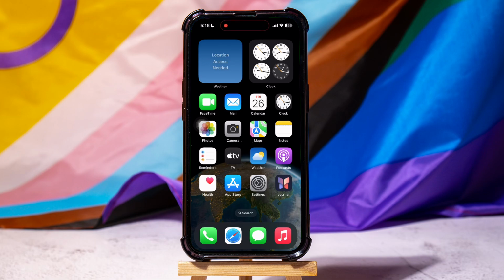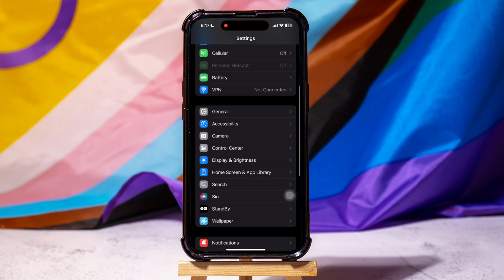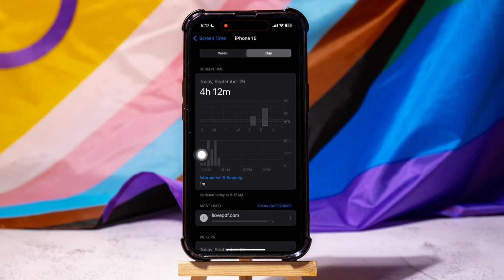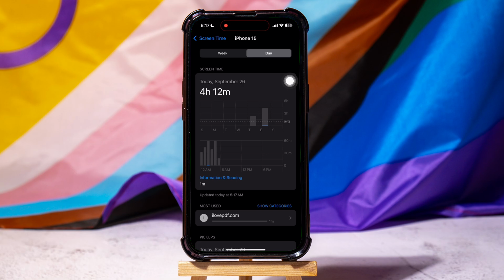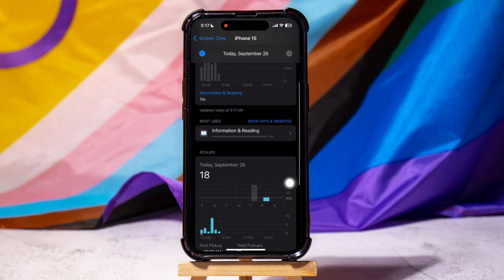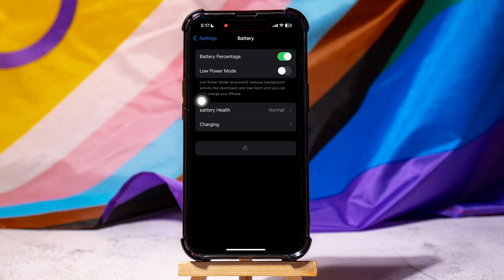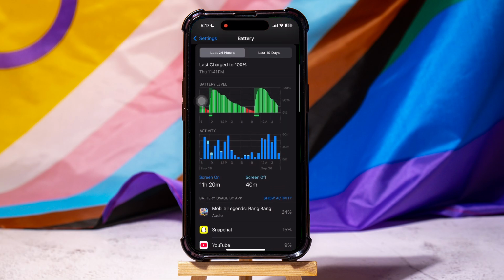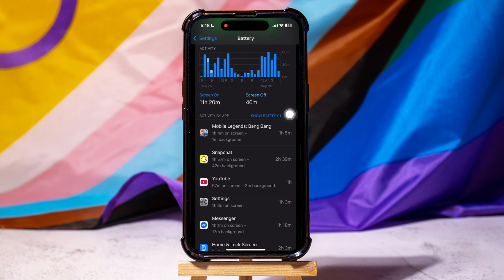How To Check Time Spent On Apps On iPhone 2026 (Step-By-Step Tutorial)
Here's how you can easily check how much time you spend on apps on your iPhone using the built-in Screen Time feature. We'll go step by step through accessing your Screen Time settings, viewing your daily and weekly app usage data, and understanding what all those numbers mean. You'll learn how to see which apps you use most, check your phone pickup frequency, and even set up app limits if you want to manage your screen time better. This tutorial covers everything from finding the Screen Time section in your iPhone settings to interpreting the detailed reports, so you can get a clear picture of your digital habits and make informed decisions about your phone usage.